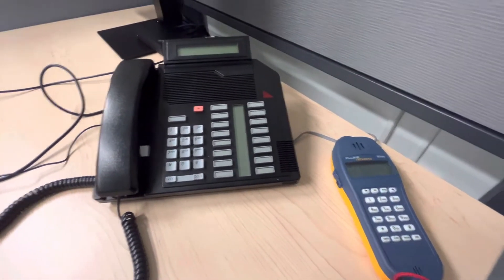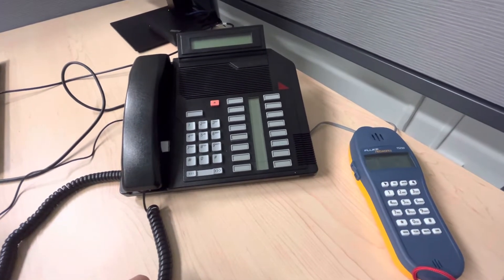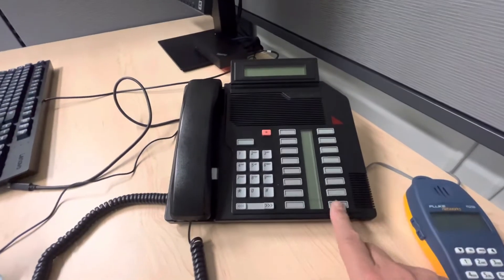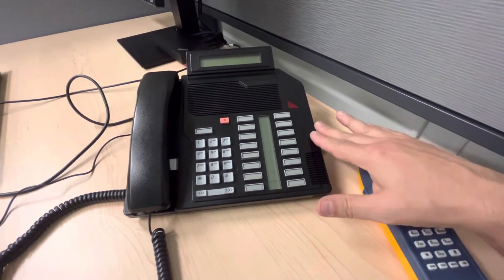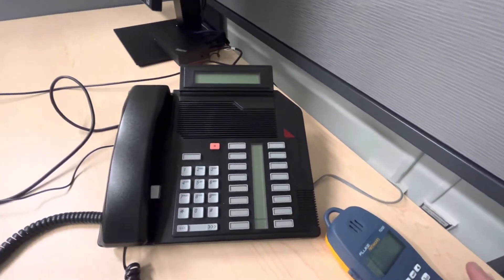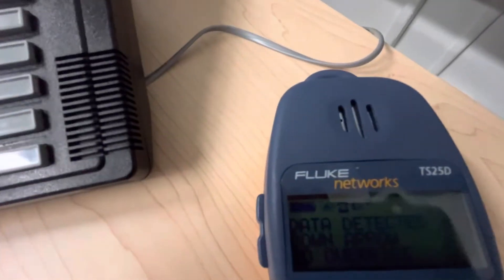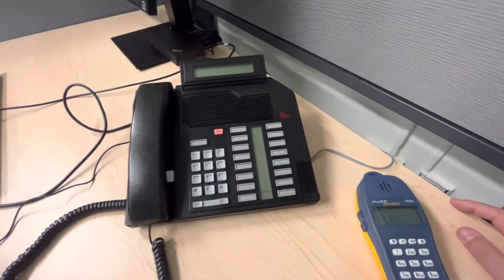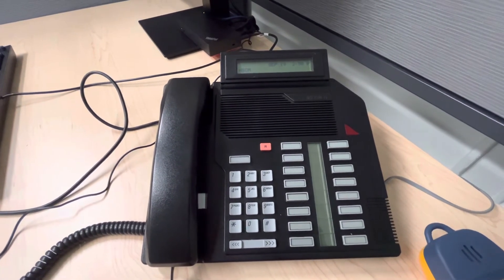Plugging an old Nortel Meridian 2616 phone back on the CS1000 PBX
Very quick intro into Nortel Meridian phones. It’s always good practice to leave these phone plugged in as the PBX system checks every night for digital phones on the network and will disable the line in the event no phone is detected on the circuit.

The CS1000 console will then show the TN as DSBL and will need either manual reactivation (enlu command) or if you are not in a hurry you can just plug the phone back in the wall jack and wait the next day to a working phone (provided the TN was already configured with an extension).